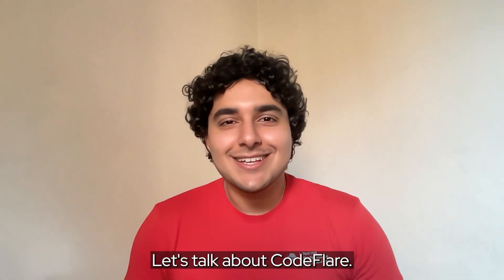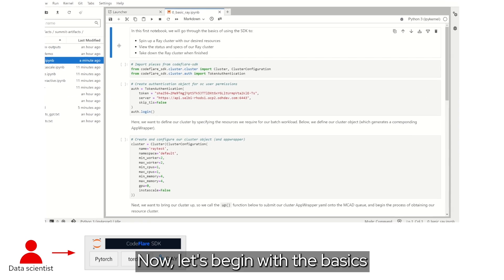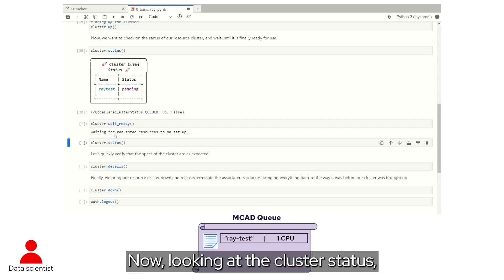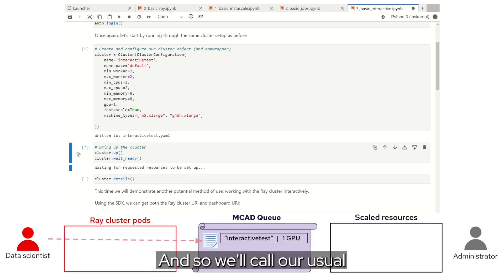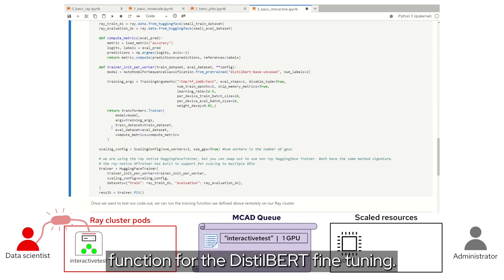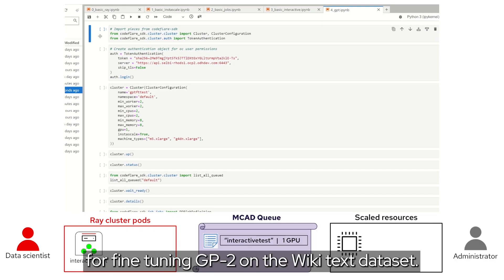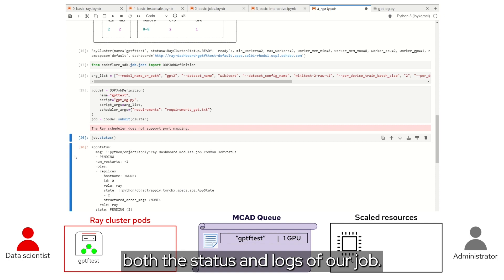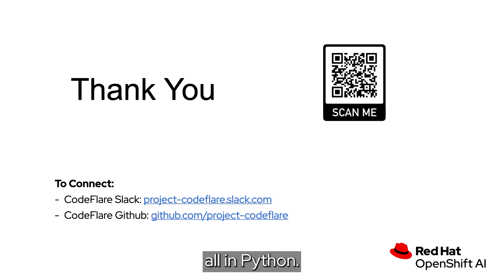Simplifying the training and deployment of large foundation models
Being able to quickly scale up or down OpenShift cluster resources becomes more critical as the fine-tuning of foundation models gains popularity.  Red Hat and IBM Research have worked together to open source a generative AI infrastructure stack that has been provided in Open Data Hub and is being productized as part of OpenShift AI. In this demo, Mustafa Eyceoz shows how you can use Ray, CodeFlare, and Multi-Cluster App Dispatcher (MCAD) technology to prioritize real-time access to cluster resources or schedule workloads for batch processing.